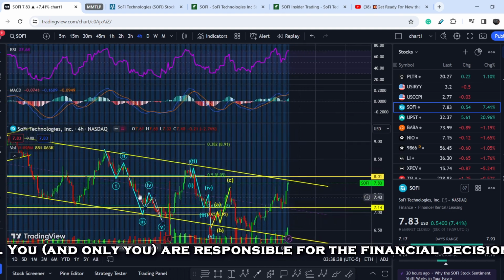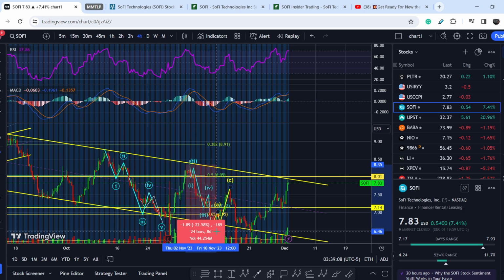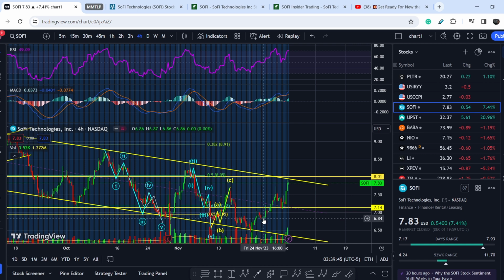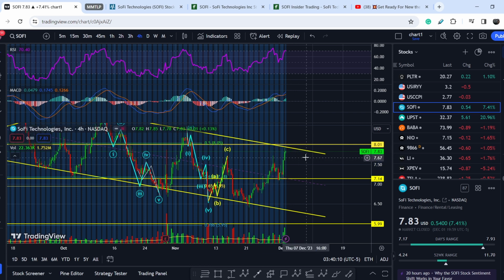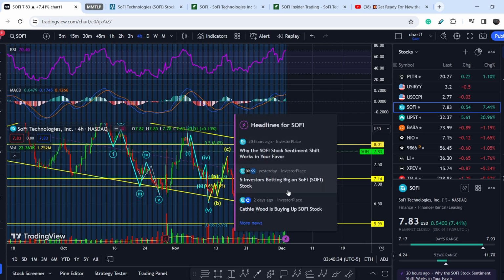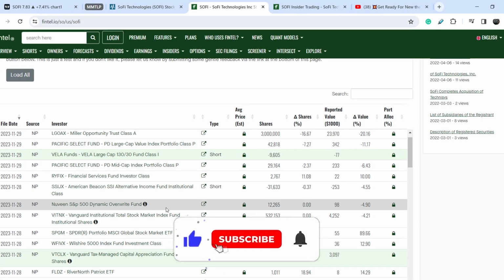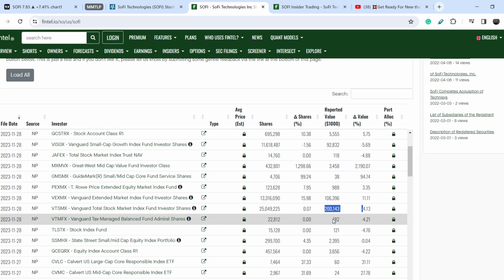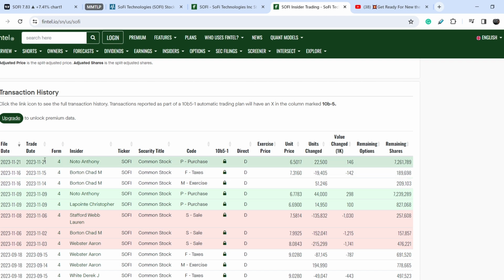SOFI: Vanguard & ARK Invest BUY SOFI Stock! Target HIT (Again!) Get Ready For the Next Move!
Timecodes:
0:00 Intro
0:11 Fundamental Analysis
5:30 Technical Analysis